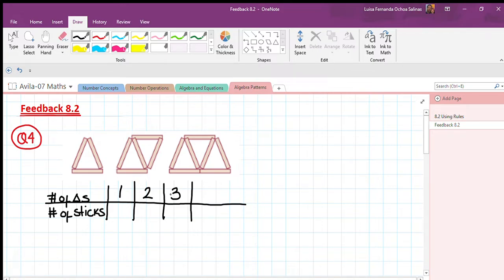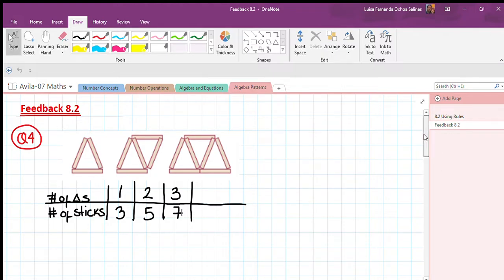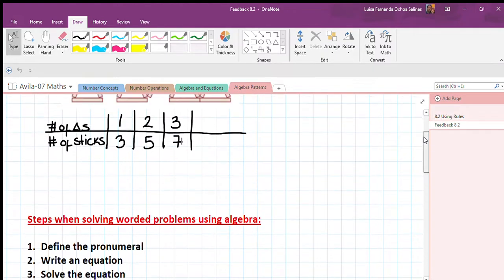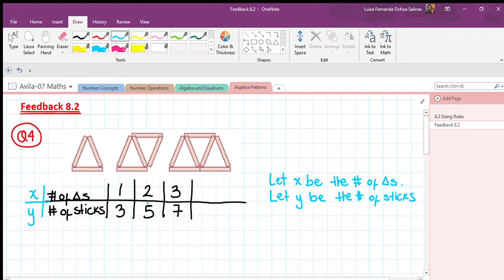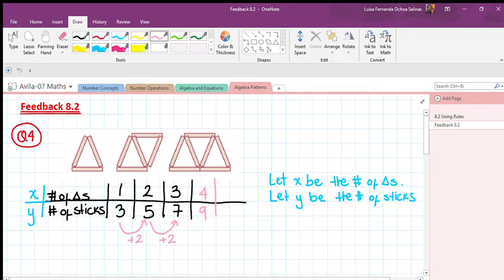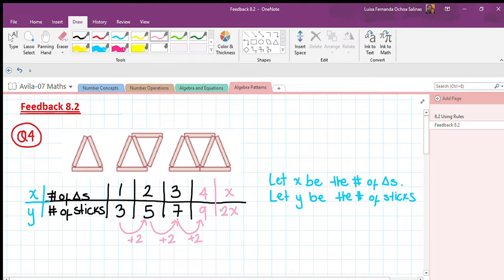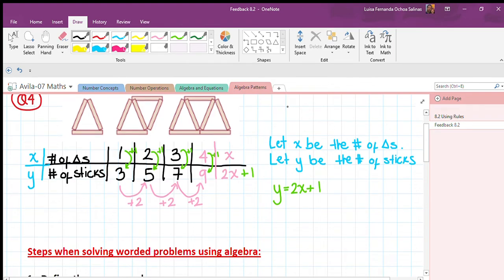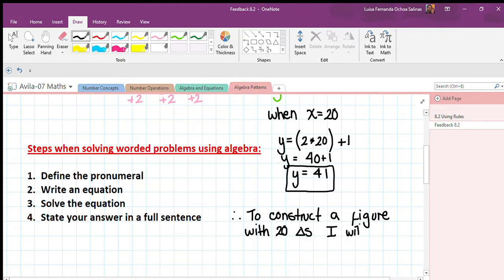Feedback 8 2 Part 1